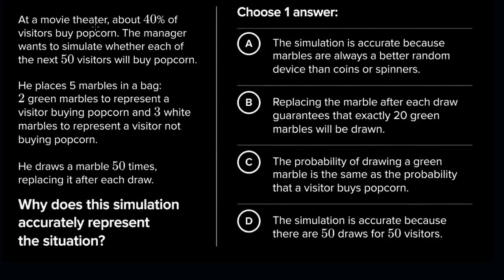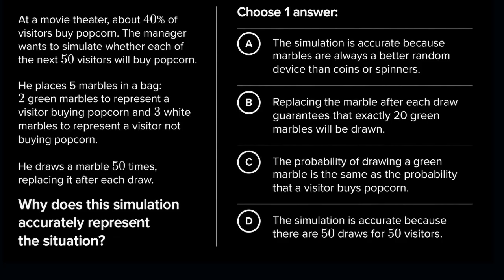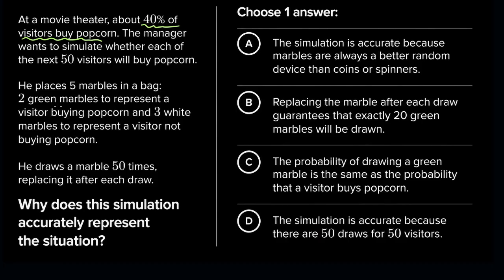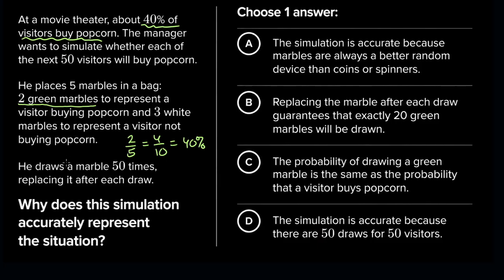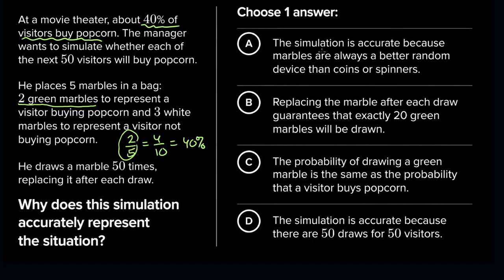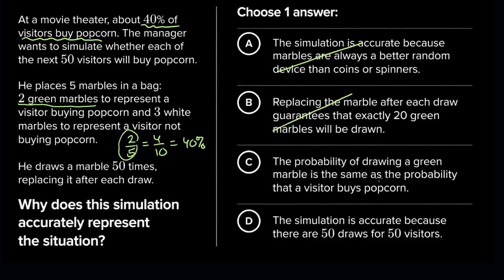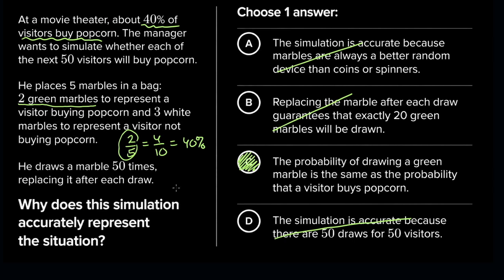Identifying valid simulations | 7th grade math (IM® v.360 aligned) | Khan Academy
Learn how to evaluate whether a simulation accurately models a real-world situation by checking that the probability in the simulation matches the probability in the situation.